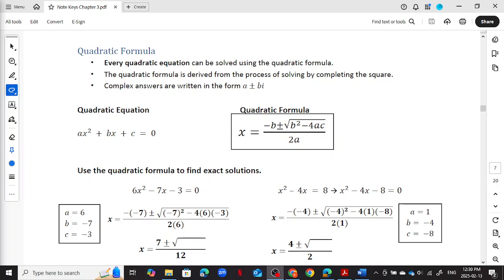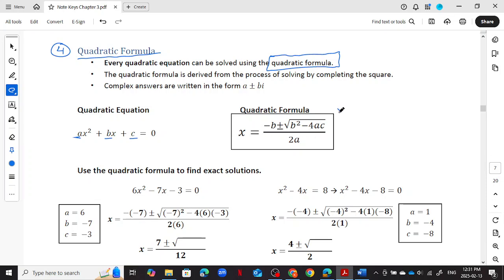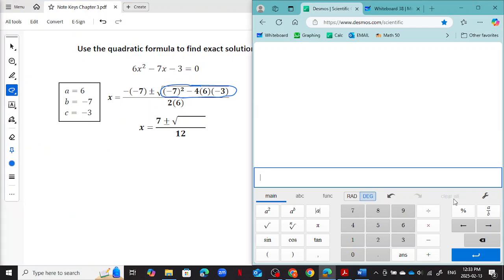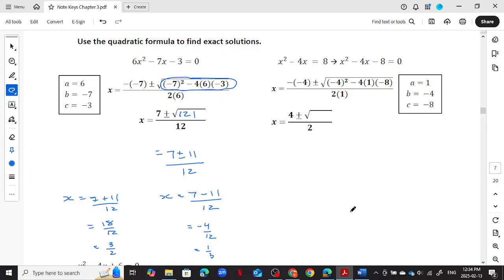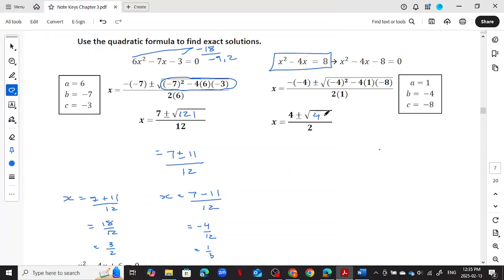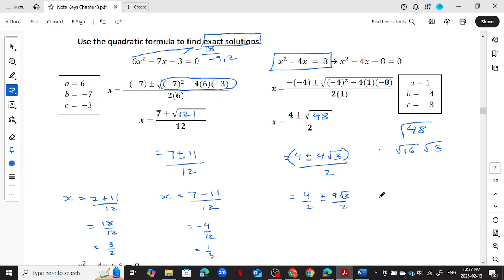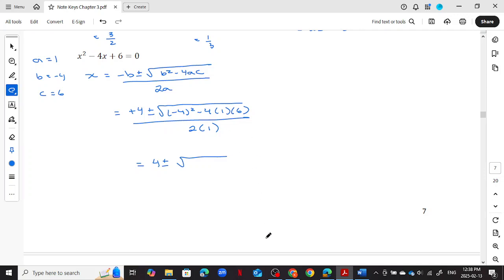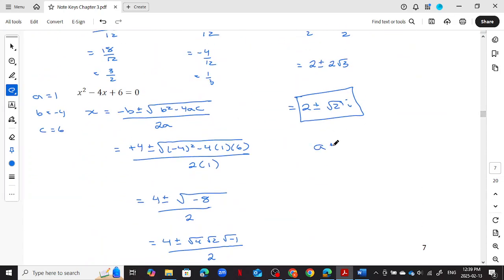3.2 Video 5 Quadratic Formula